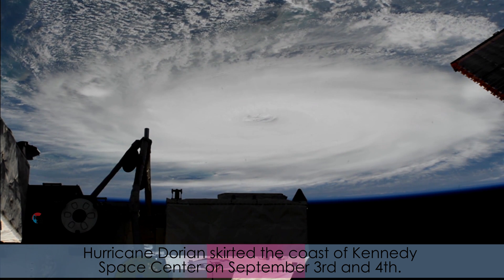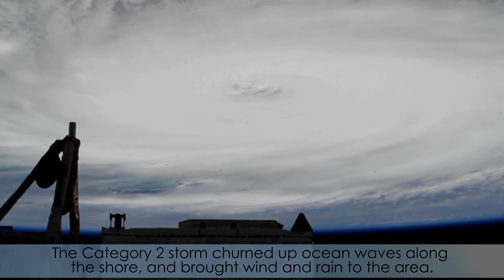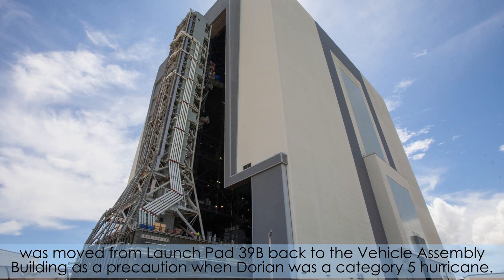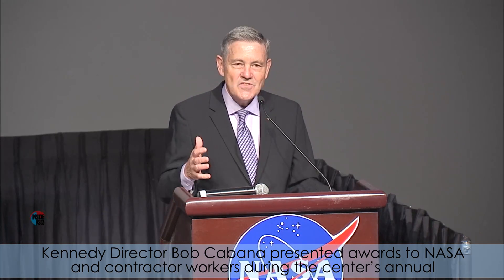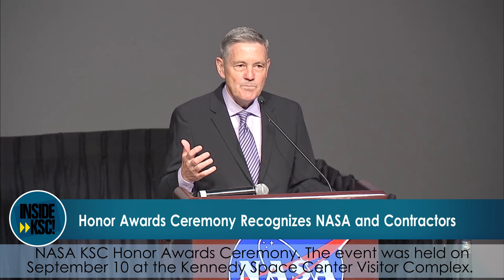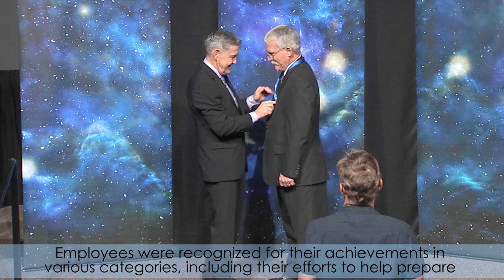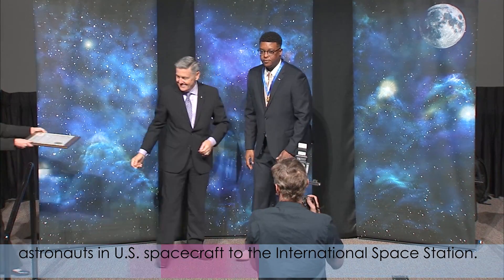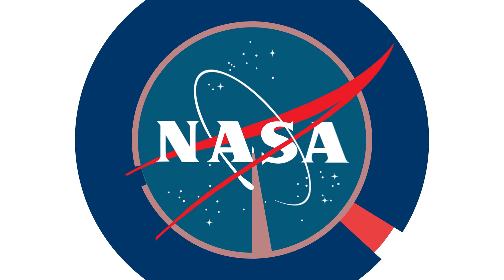Inside KSC! Sept. 13, 2019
Hurricane Dorian skirted the coast of Kennedy Space Center on Sept. 3 and 4. A few days before, the Mobile Launcher, atop the crawler-transporter, was moved from Launch Pad 39B back to the Vehicle Assembly Building as a precaution. Kennedy Director Bob Cabana presented awards to NASA and contractor employees during the center's annual NASA KSC Honor Awards Ceremony on Sept. 10.